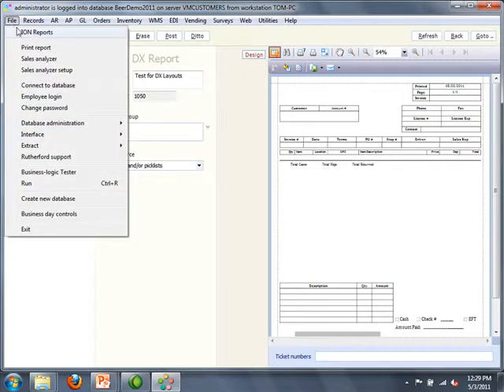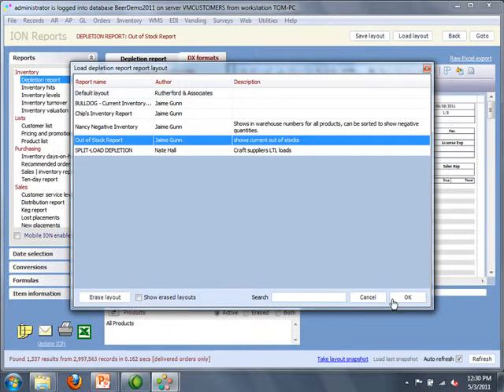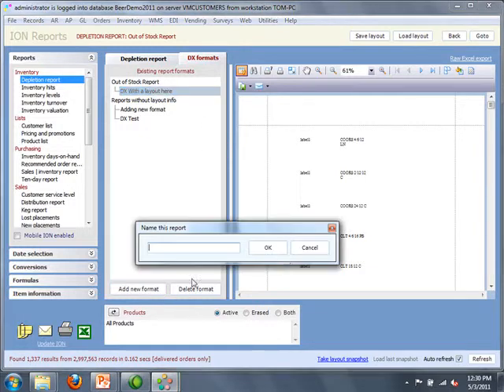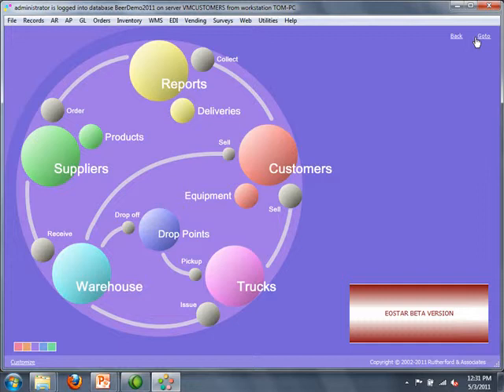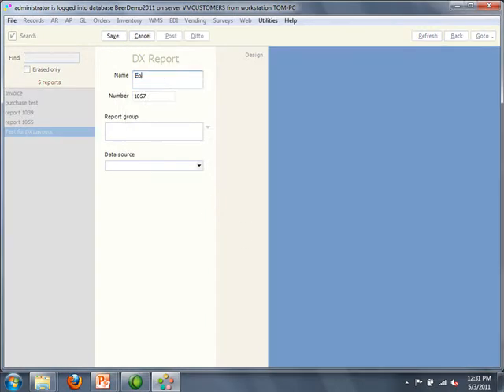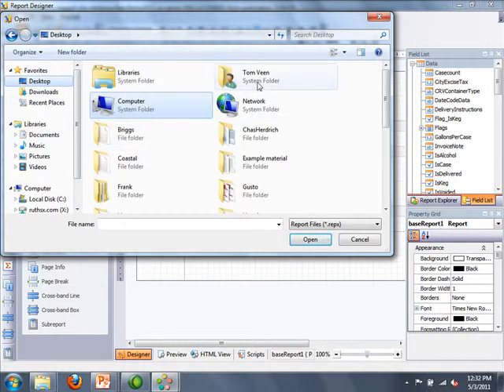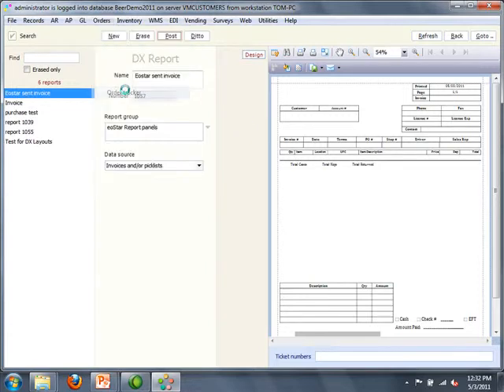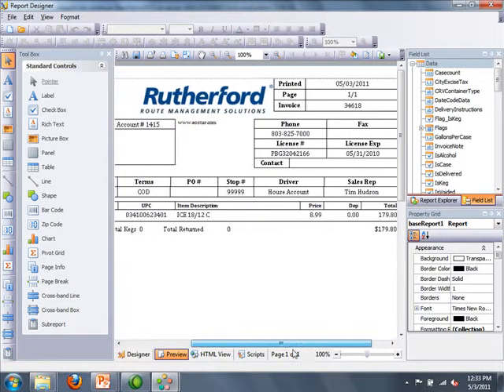eoStar DX Reports Basics Video 6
This is the sixth video in a series of six describing the basics of creating DX Reports in eoStar.